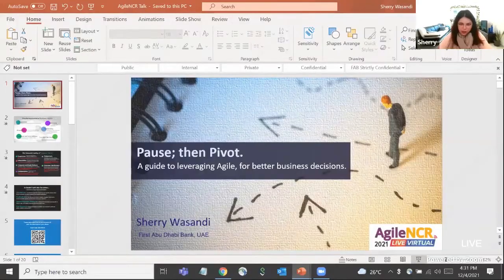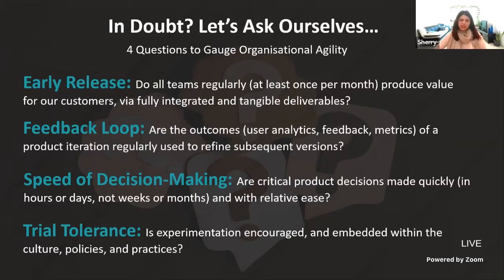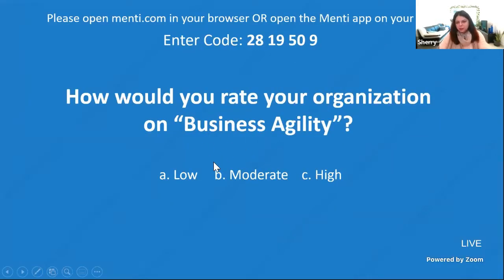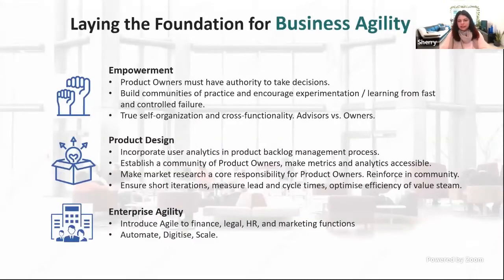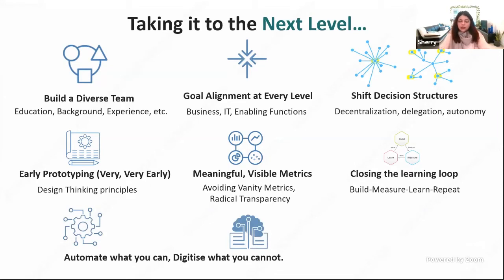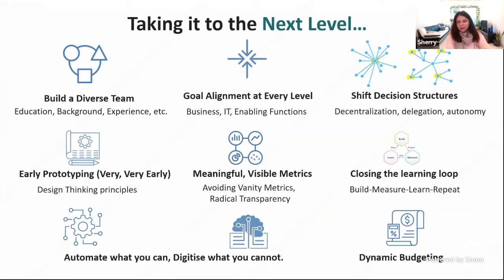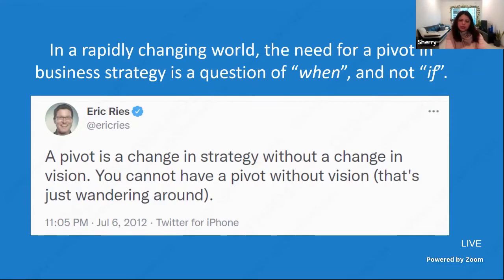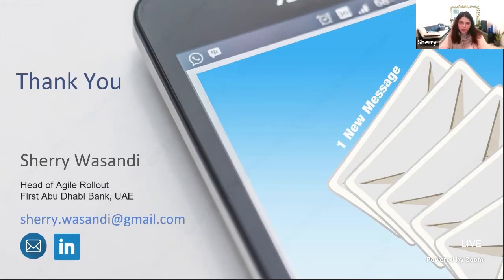Pause then Pivot-Guide to leveraging Agile, for better business decisions by Sherry Wasandi-AgileNCR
The enduring promise of Agile has been an empirical approach to software delivery: enabling businesses to test a hypothesis early. However, deep in the trenches, it is easy to lose sight of the big picture. Cultivating an ecosystem for delivery of software that is flexible at its core, is the only way to future-proof ourselves – be attuned to the pulse of the end-user through analytics, be responsive to market volatility through flexible product strategy, and be prepared for quick-and-painless adaptation in our implementation methods.

AgileNCR is an annual Agile software development conference organized by Xebia and Agile enthusiasts of the NCR region. It is conducted every year with a new -conference theme and the presentations made are suitable for beginner to expert level adopters of Agile.